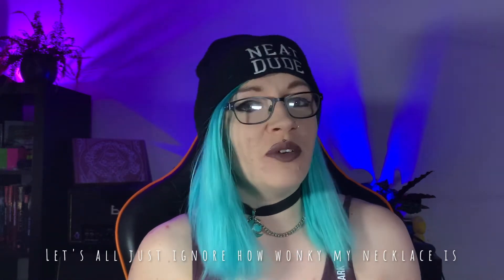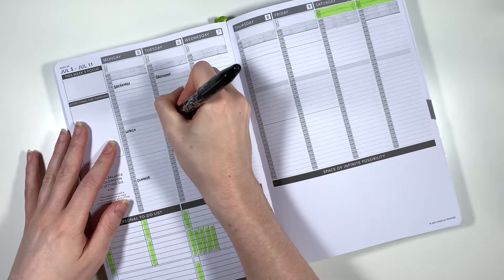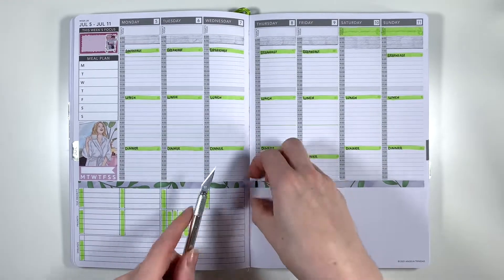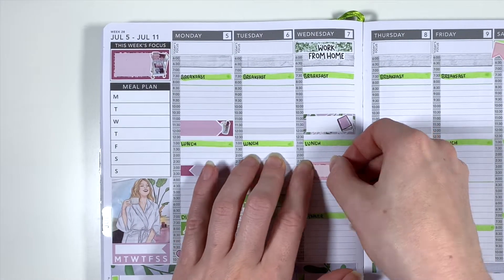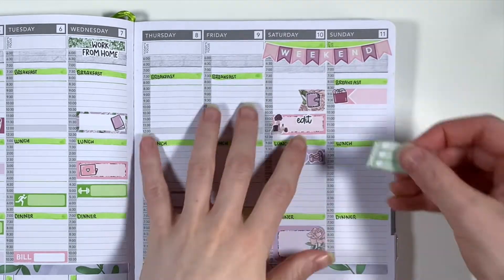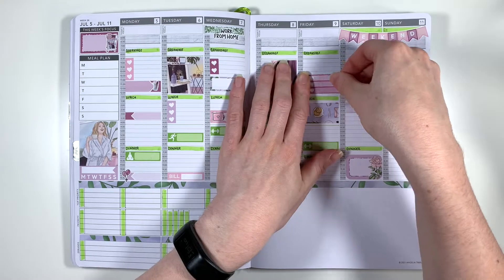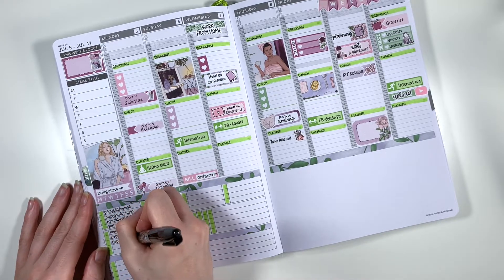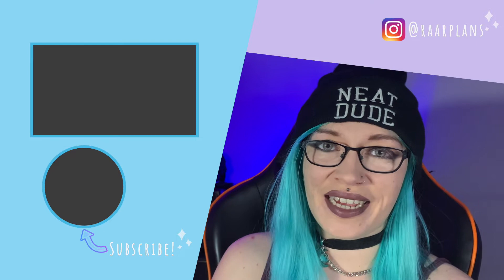Plan with Me | Passion Planner | ft. Plannerface "Chill"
Plan with me in my Passion Planner weekly, featuring Plannerface for the week of 5th - 11th July 2021. A chill sticker kit for what was supposed to be a chill week. I'm doing my usual functional preplanning and decorative memory keeping using plenty of stickers!

Pinky Stickers

Music is various tracks from StreamBeats by Harris Heller.